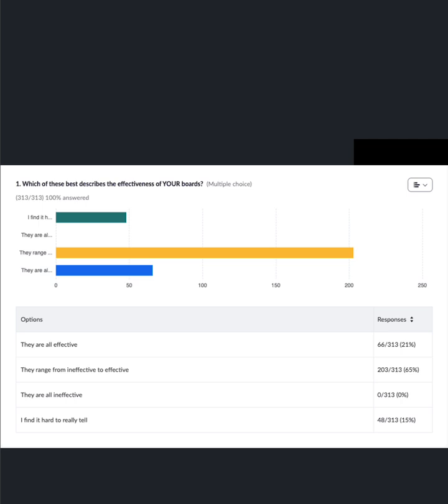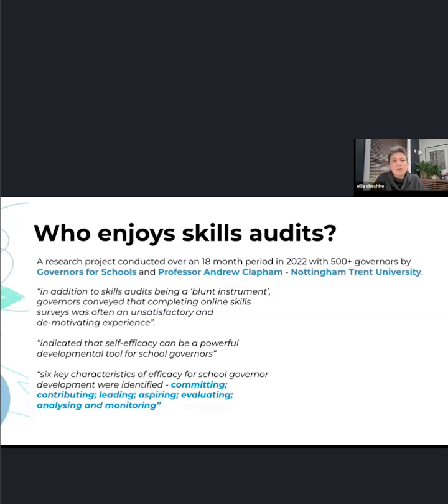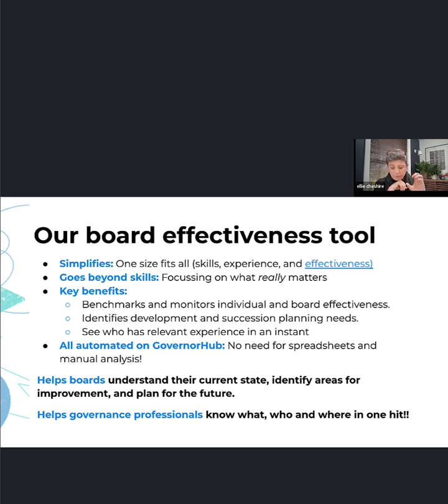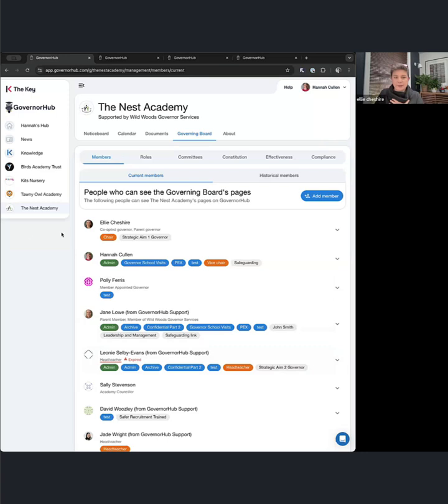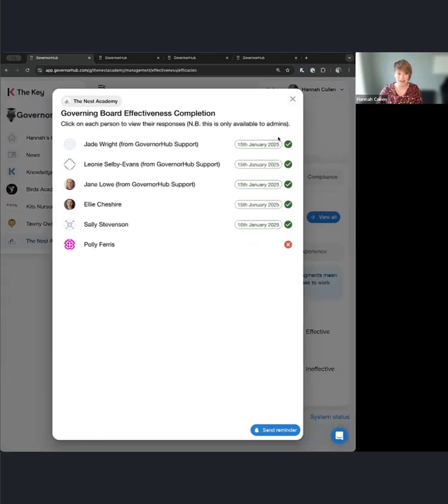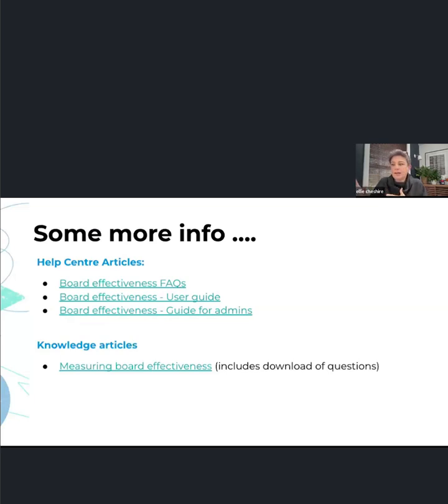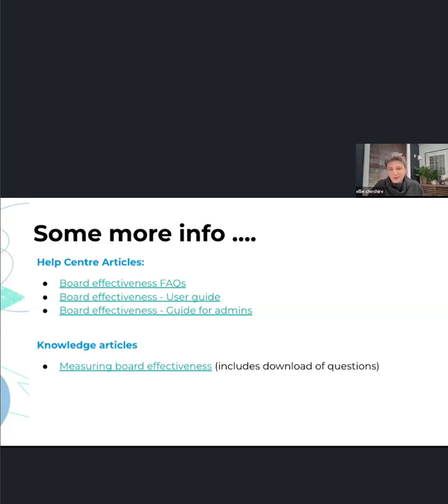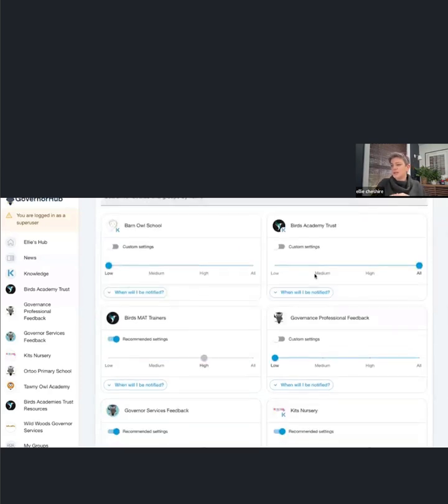Board effectiveness tool training